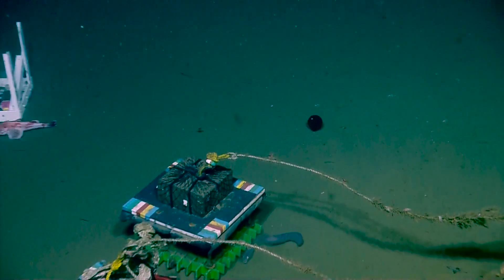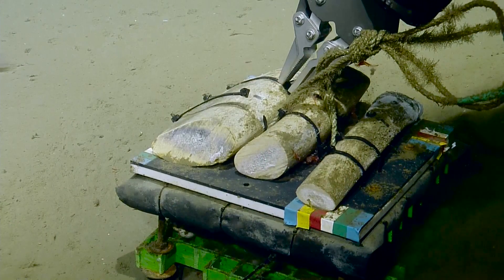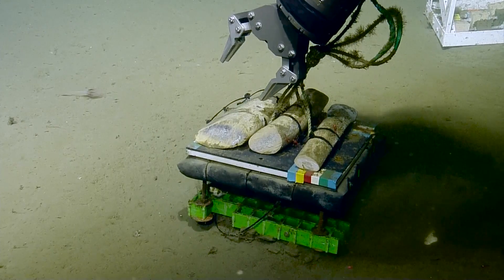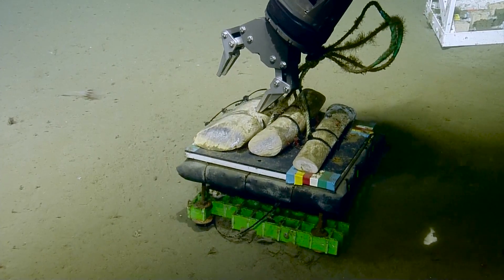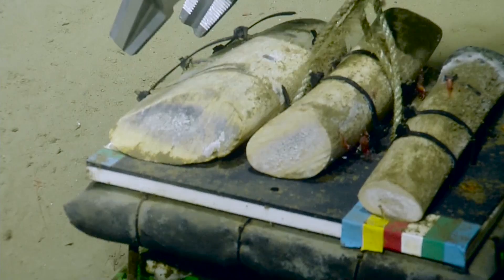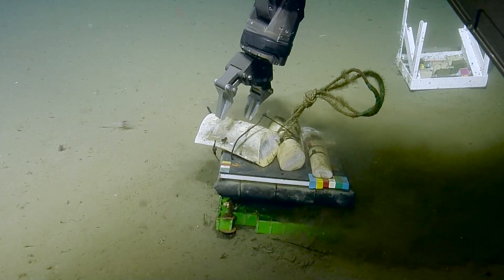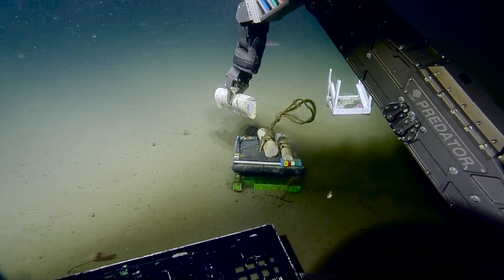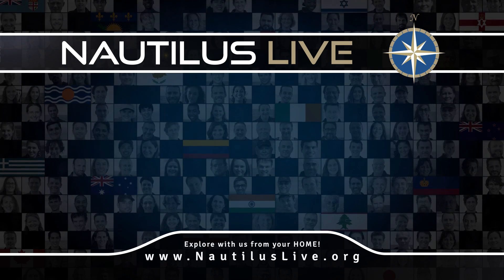Collecting Whale Bones Experiment | Nautilus Live